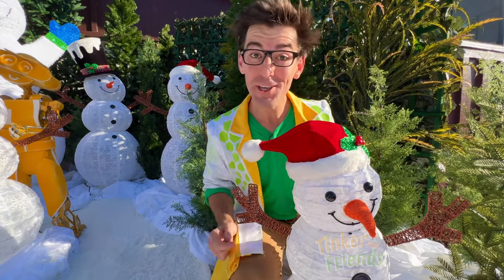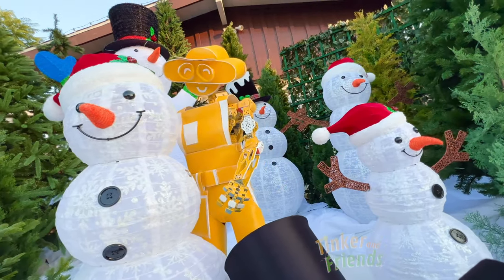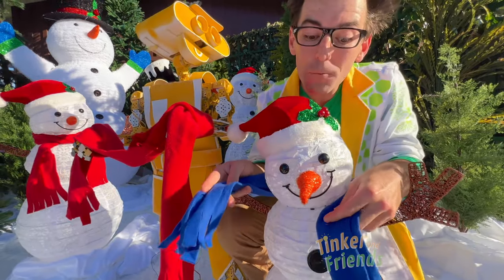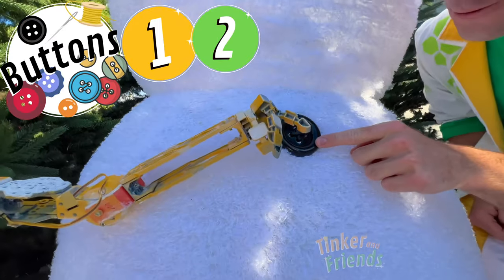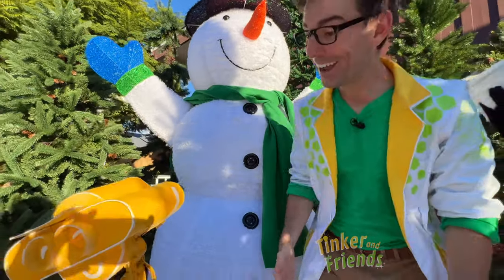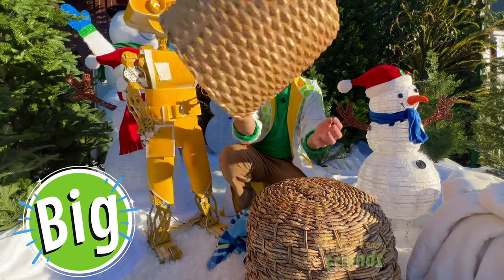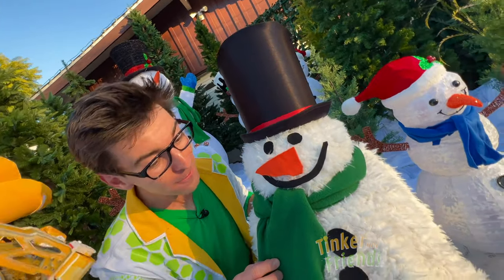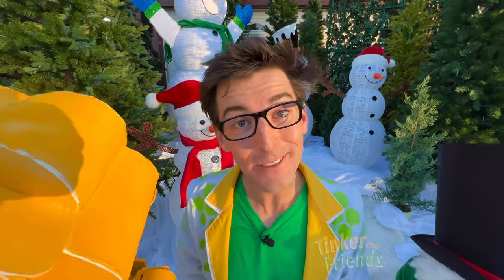Snowman Activity for Toddlers -Tinker and Friends - Robot Videos for Kids - Building with Tinker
Have fun in Tinkerland with Tinker the Inventor and Builder Robots as they finish decorating and building snowmen in Tinkerland with all sorts of Christmas scarves and holiday hats. Robot Videos for kids. Fun videos for kids. Try the at home snowman craft/ activity with baskets, sheets, scarves/hats, and construction paper.

Join Tinker as he visits the newly built Tinkerland Christmas Snowman world. Tinker will guide you and your child through Bill the Builderbot’s Snowman world. Learn new vocabulary words such as; snowman, mittens, buttons, and more. Meet Bill the Builder bot as well as Tinker the Inventor.
Episode 7 Tinker Visit’s Bill’s Christmas Snowman World
Tinker and his helperbot friends have a fun and exciting day in Tinkerland. Bill the Builder bot is building all sorts of different snowmen for christmas. Tinker and you are invited to explore his new world. Help Bill finish decorating and dressing up the snowmen by picking scarves and hats for them! Learn colors, christmas vocabulary, and the values found in building something yourself.

Bill Shares this space he built with Tinker and your child.
It’s important to recognize how special it is when others share something they love with you. By treating that person’s vulnerability with appreciation, it helps build long lasting trust. Long lasting trust can lead to a healthy, sturdy and sustainable friendship.

Some people find much value in building things. For some it helps them feel in control, have a sense of accomplishment, or feel fulfilled. This at home snowman craft can give your child the opportunity to safely try building something of their own and explore or discover if building things is something that they find fulfillment in.

Tinker’s Core Values:  Freewill, Security, Beauty, Fun
Bill’s Core Values: Safety, Security, Stability, Friendships, Meaningful Tasks, Service
Tinker and Friends Educational and Emotional Goals

Tinker and Friends is designed to provide a safe and familiar space for kids, children, and toddlers to rest, learn, and observe.

Calming episodes of Tinker and Friends are designed to help sooth the child watching through the use of calming music, slow paced plot devices/ character movement on screen, close up hyper detailed video footage of objects, and non stressful obstacles that the characters overcome. The goal of each episode is to demonstrate ways of thinking and acting that are rooted in a set of personal values that a person can have, as well as demonstrate healthy practices such as mindfulness and emotional intelligence.

Each robot’s day is spent exploring different activities in life that fulfill that robot’s sense of values. While each robot has a different set of interests, it is shown how similar activities can fulfill different values. Furthermore, it is seen how one set of values can be fulfilled through multiple different activities, jobs, and lifestyles. By demonstrating this for children, it is the hope that they will grow up with an optimistic mindset for the vast possibilities of the future.

Exciting episodes of Tinker and Friends are designed to help excite the child watching, and to impart the idea that “the world around a person is full of fun and beauty each day”. The main character Tinker also helps show the viewer that there is, in fact, a time to be excited and energetic, as well as a time to be calm and tranquil. Furthermore, a healthy, well rounded, human being can balance both excitement and tranquility in their life if they so choose.